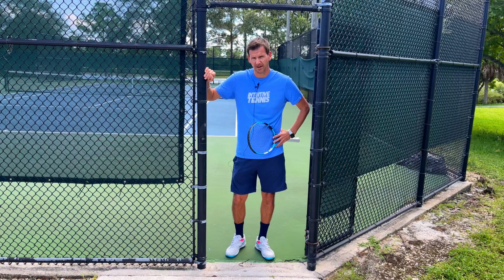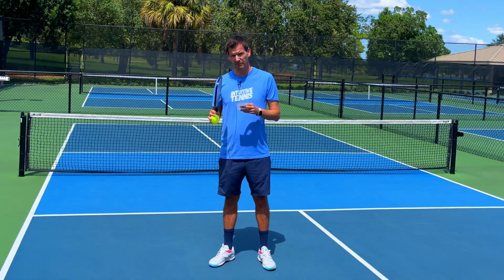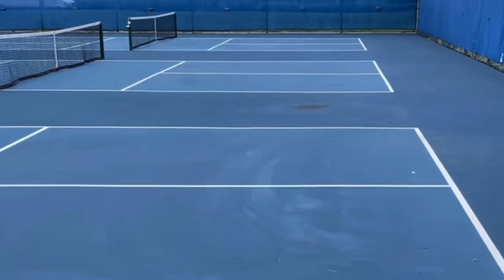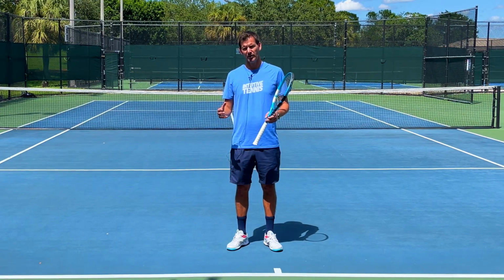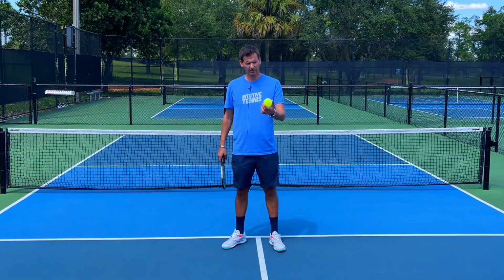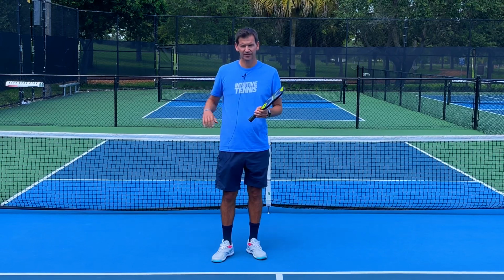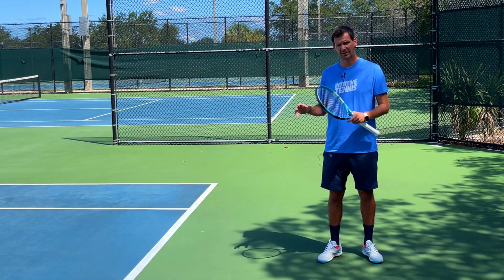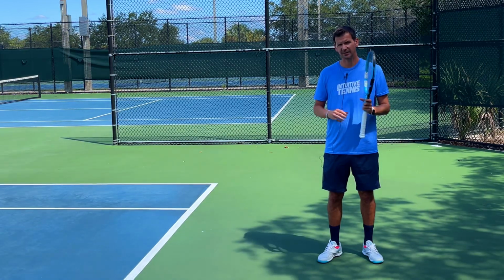Why Pickleball is Killing Tennis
In today's video, I discuss why pickleball is the fastest growing sport in the United States and why its killing tennis. Pickleball stats credit to the Boston Globe.

0:00 Pickleball Stats
5:58 Tennis is in Danger

🎾 Tennis Equipment Reviews: